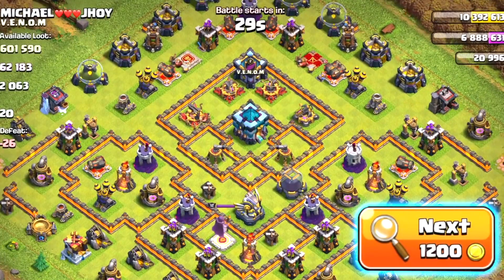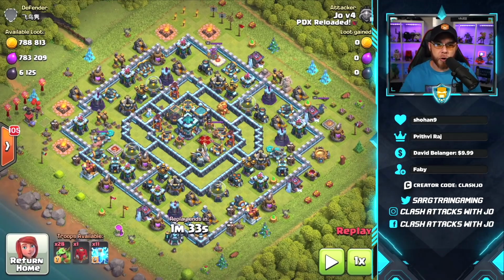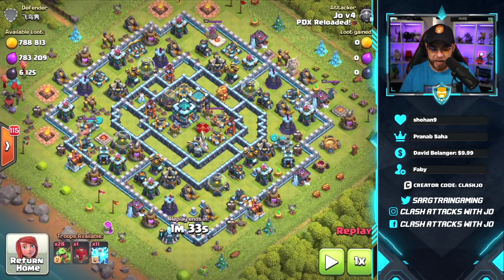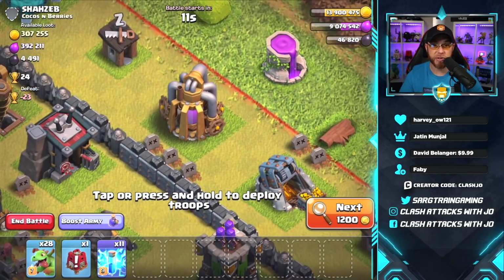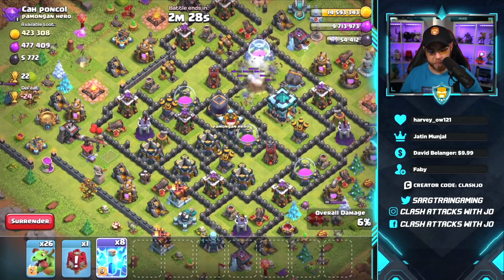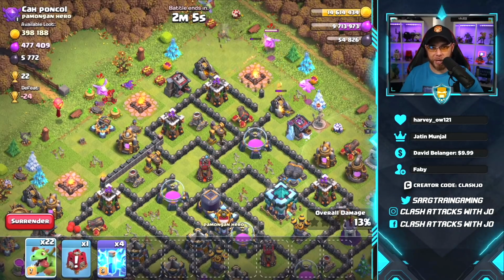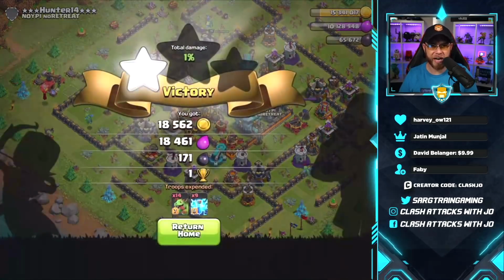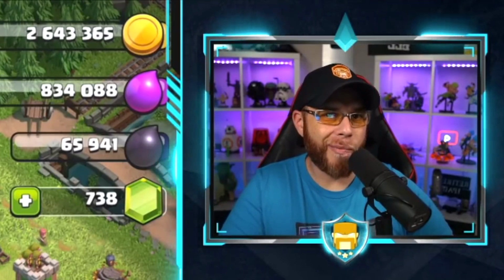How to Find the Easiest Loot in the Game! What is a Dead Base for the Best Farming in Clash of Clans